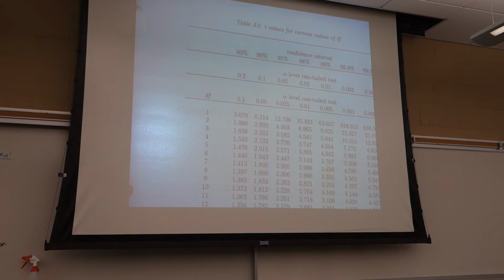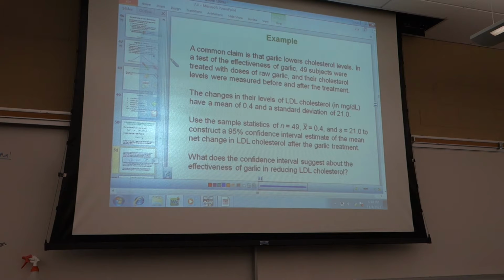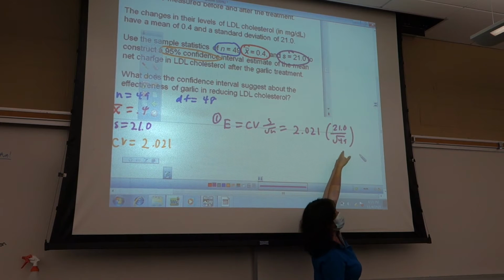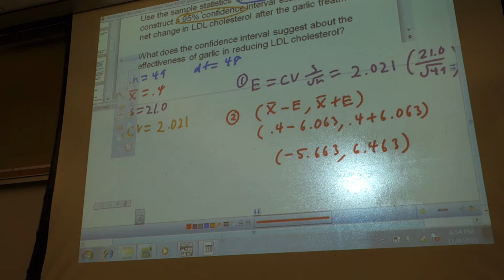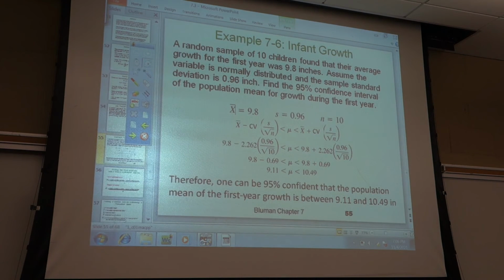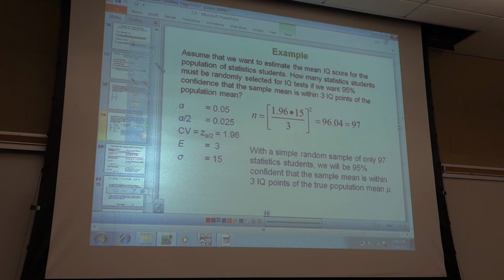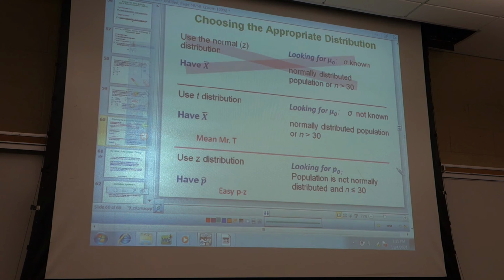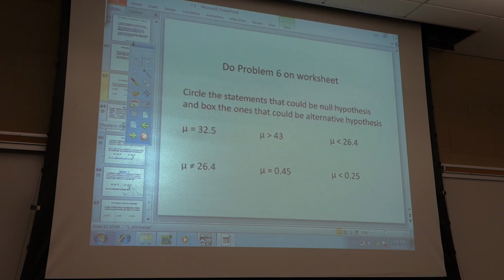Math 40 Chap 7 3 Nov 4 Part 4